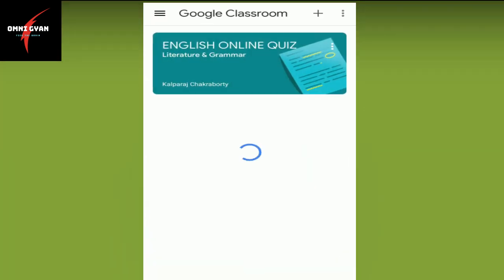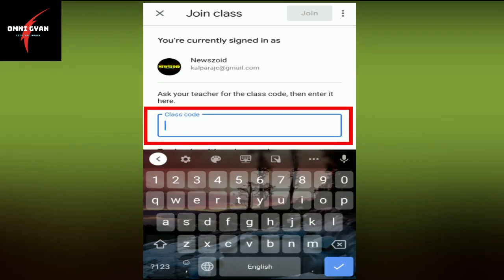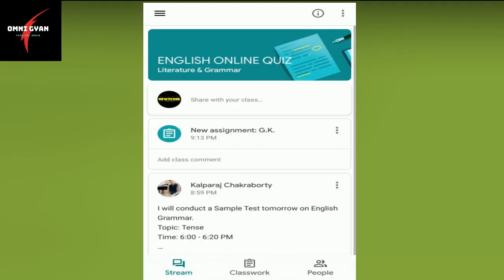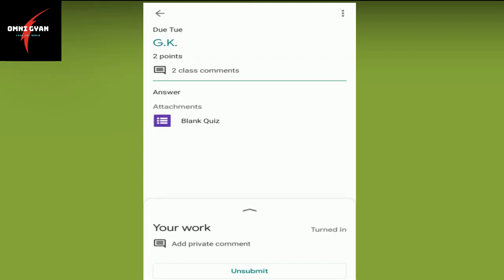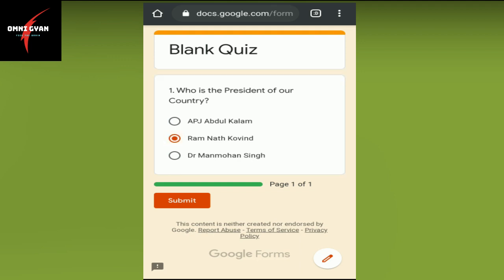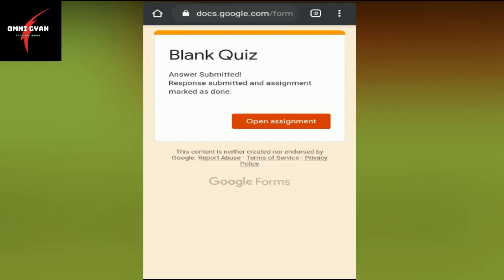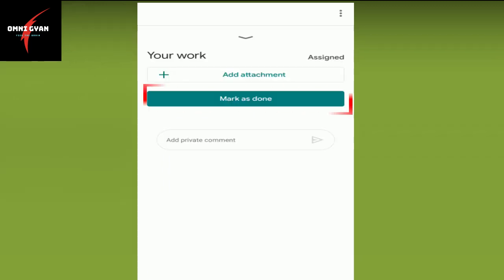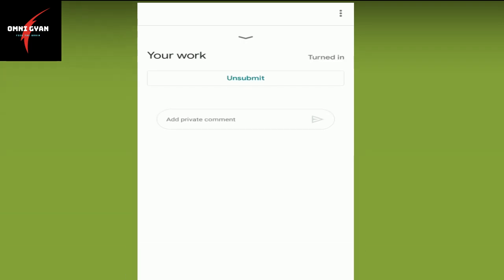Google Classroom || Join Class || Submit Tests and Homeworks || Easy Tutorial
In this video, learn how to use Google Classroom by Joining class, submitting Tests and Homeworks. Very easy tutorial.

Regards,
Team Omni Gyan